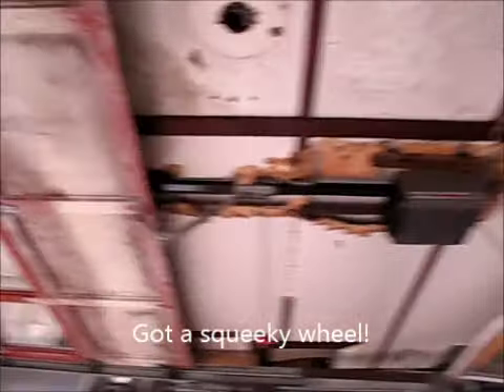Mounting Garage Door Opener Switch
This is very techincal stuff..